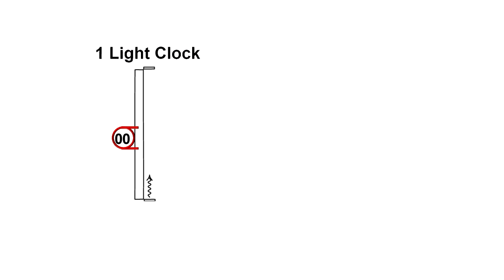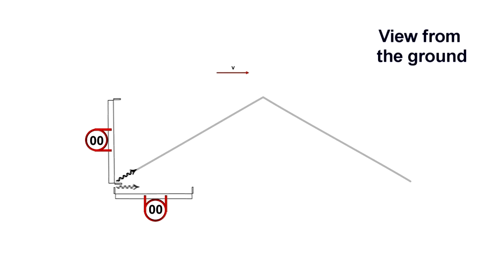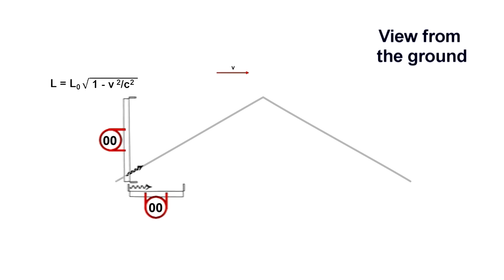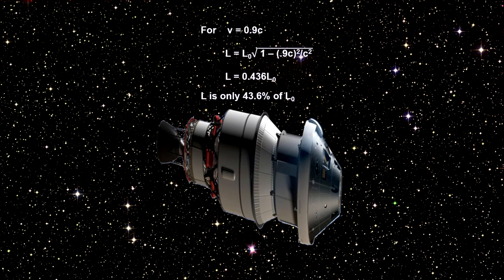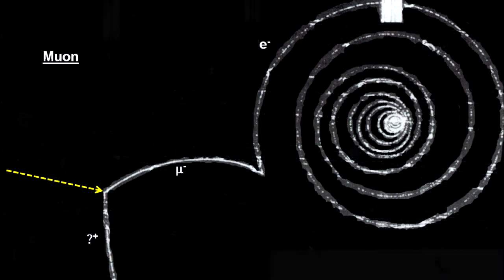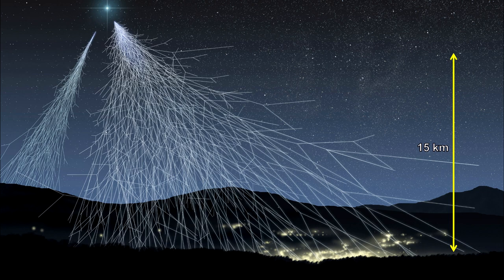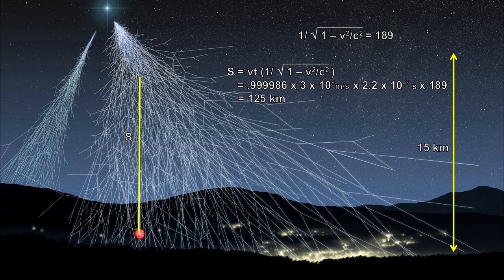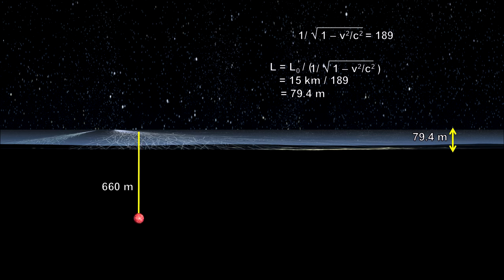Classroom Aid - Space Contraction xx